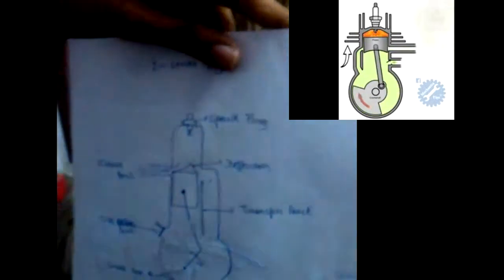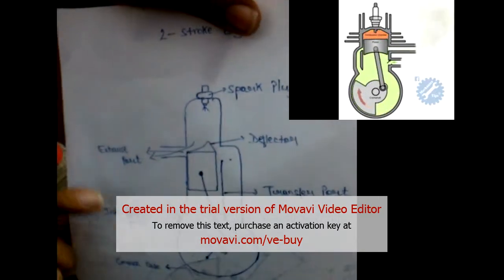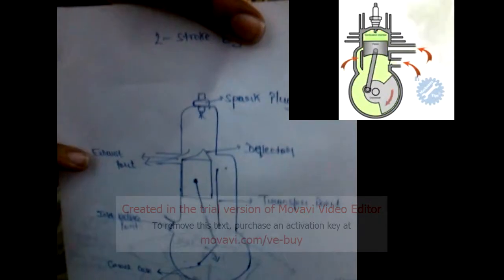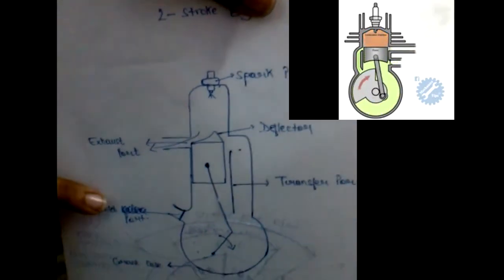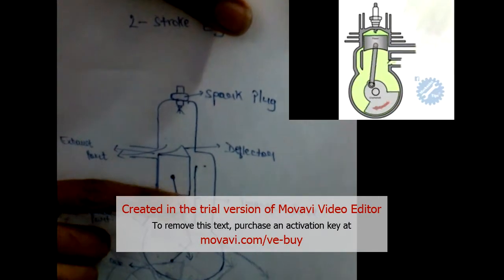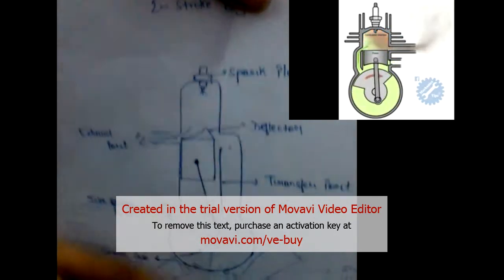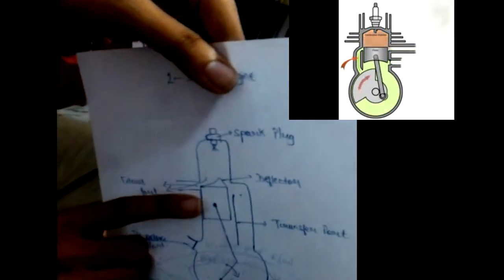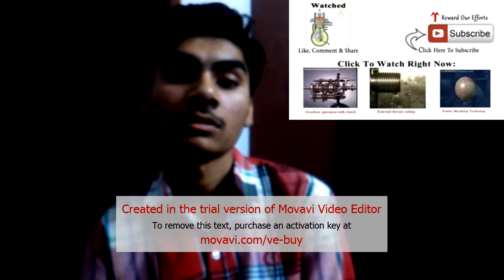ASHISH MEENA 053 TWO AND FOUR STROKE IC ENGINE